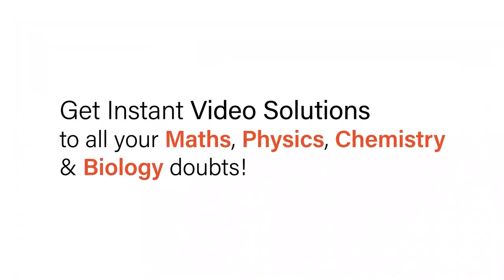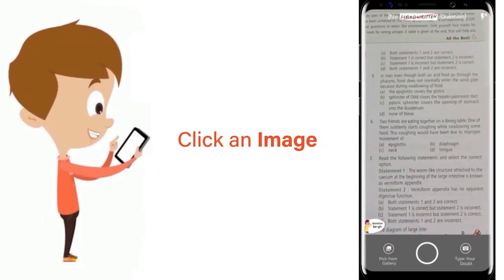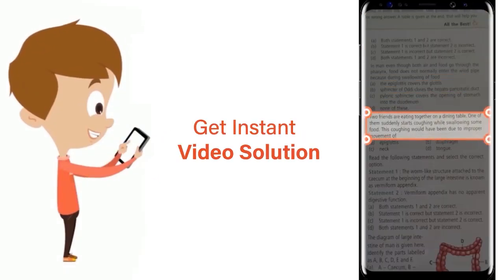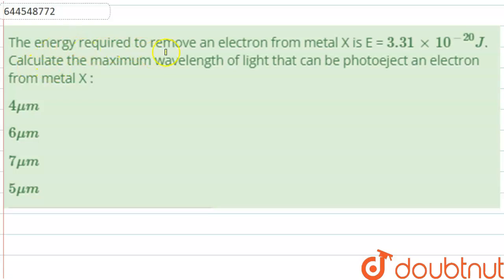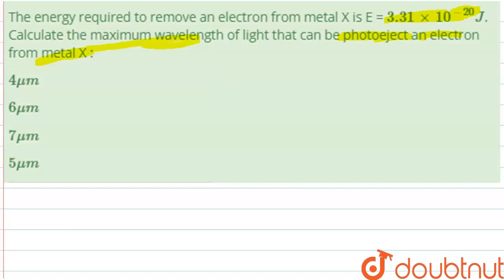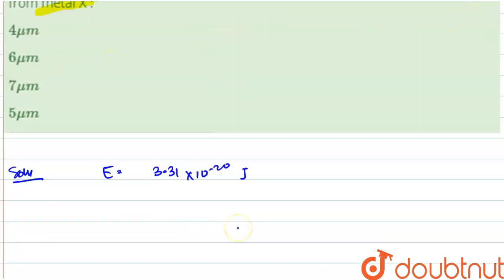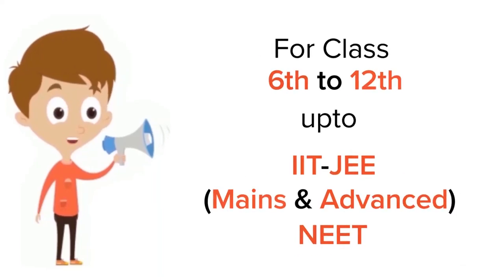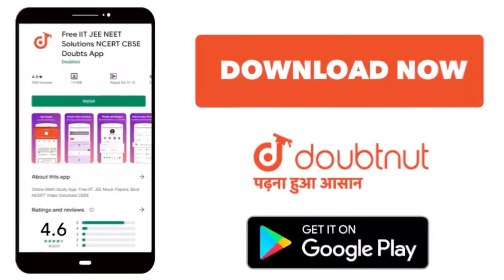The energy required to remove an electron from metal X is E = 3.31 xx 10^(-20)J. Calculate the m...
The energy required to remove an electron from metal X is E = 3.31 xx 10^(-20)J. Calculate the maximum wavelength of light that can be photoeject an electron from metal X :
Class: 12
Subject: CHEMISTRY
Chapter: DPP
Board:IIT JEE

👉 Have Any Query? Ask Us.